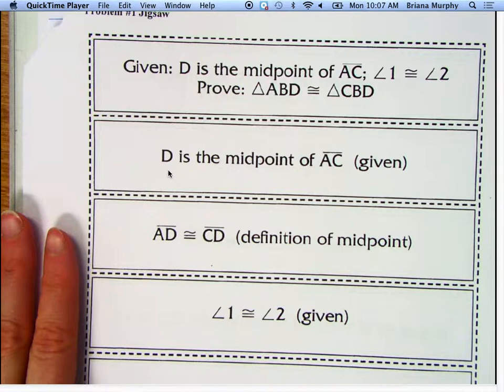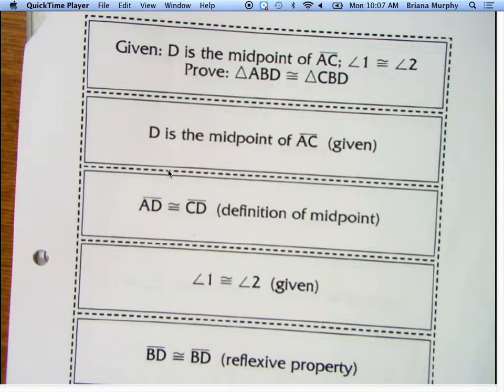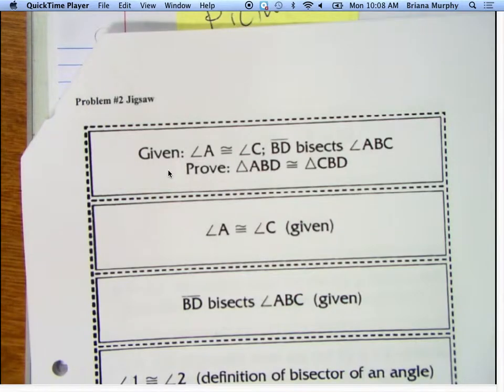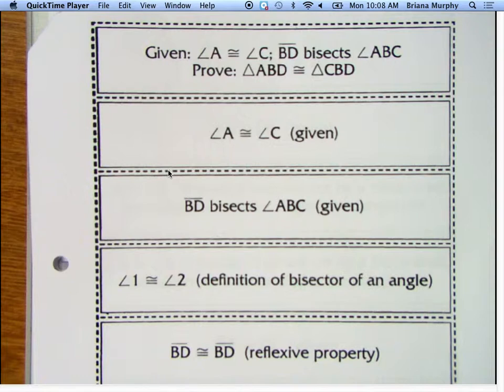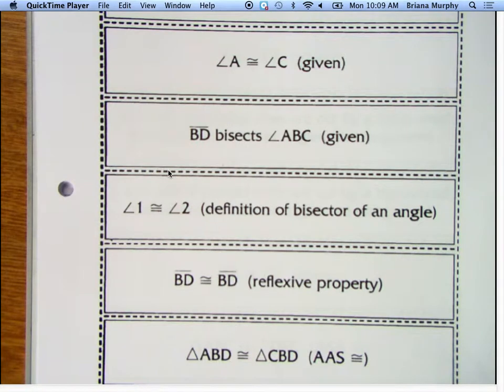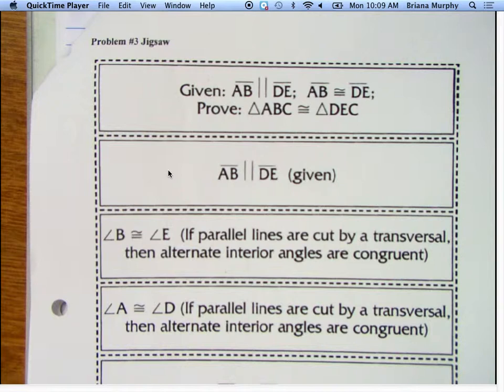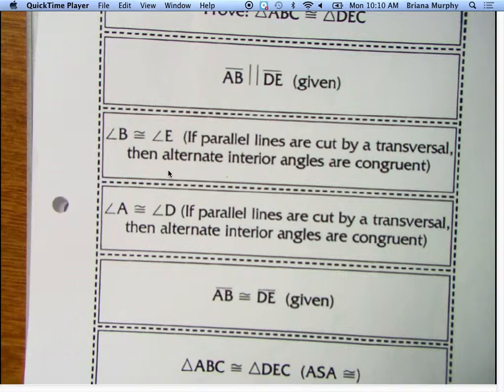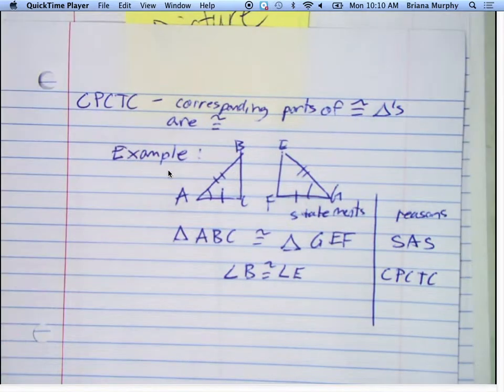matching proofs #1 and CPCTC